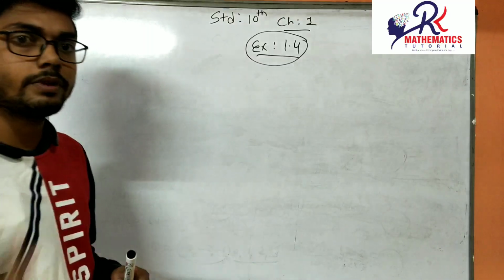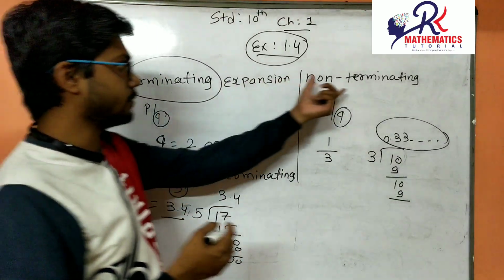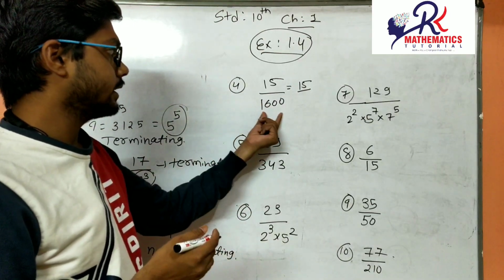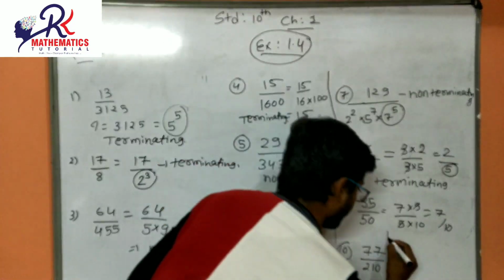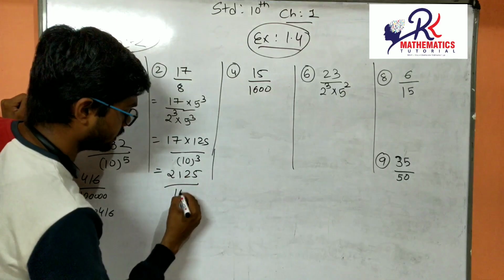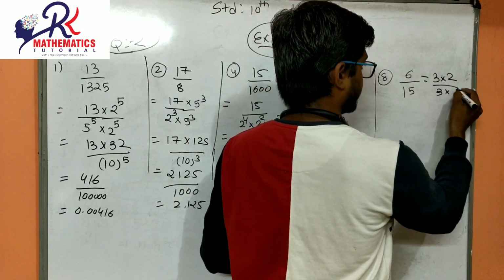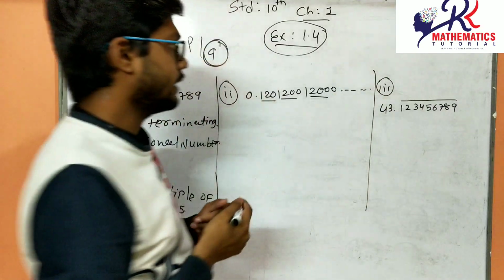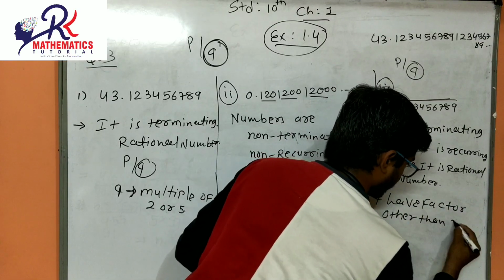REAL NUMBERS || STD 10 NCERT || CH 1 || EX 1.4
This video contain solution of ex 1.4 from ch 1 of maths NCERT textbook.